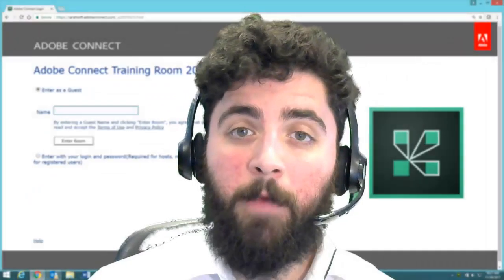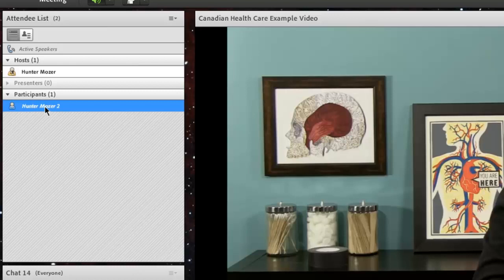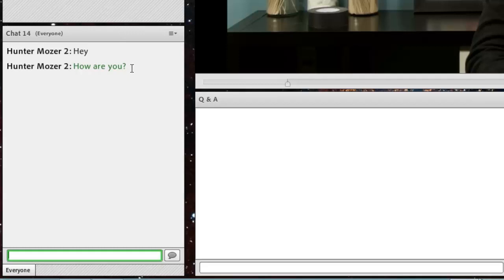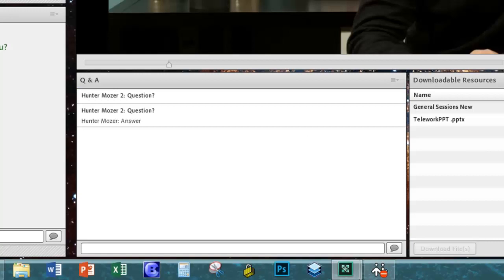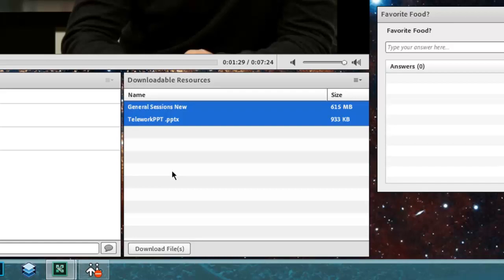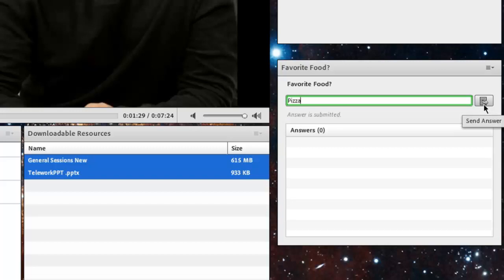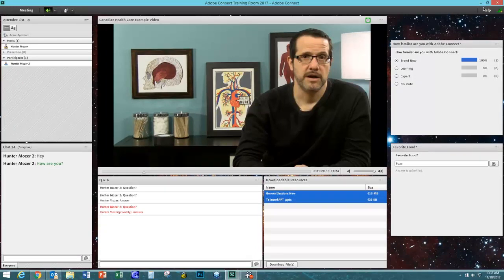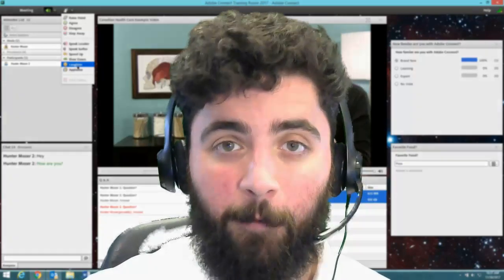How to be a Participant in Adobe Connect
Hunter walks us through getting a handle on connect from a participants standpoint!